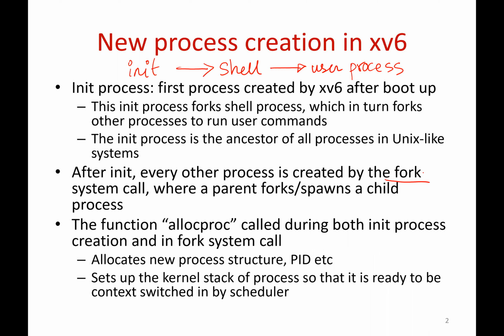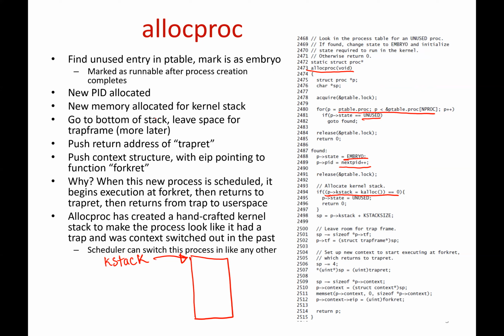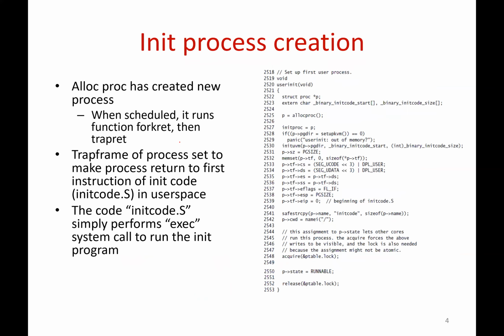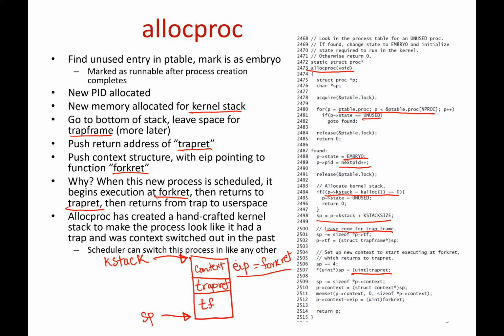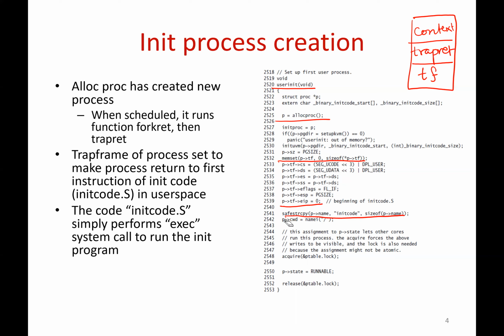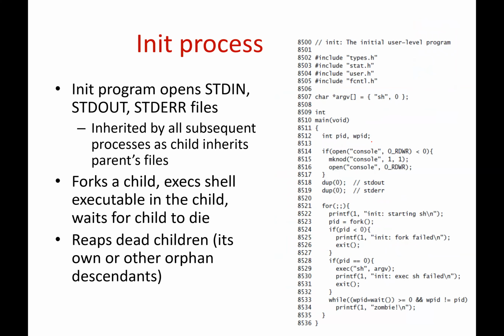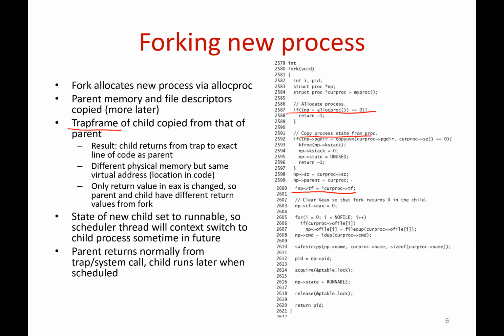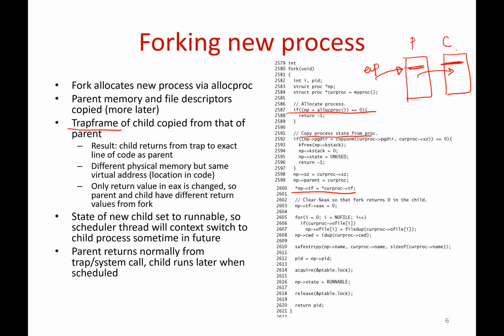Operating Systems Lecture 26: New process creation in xv6